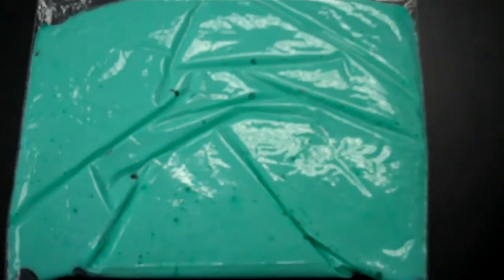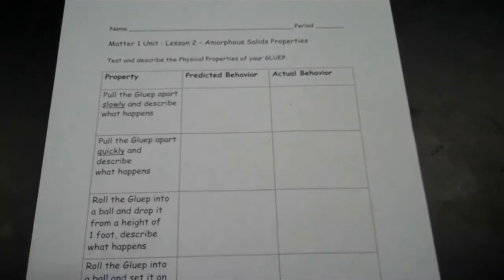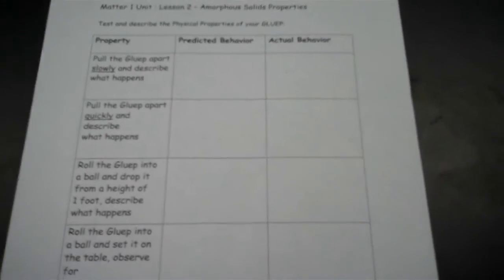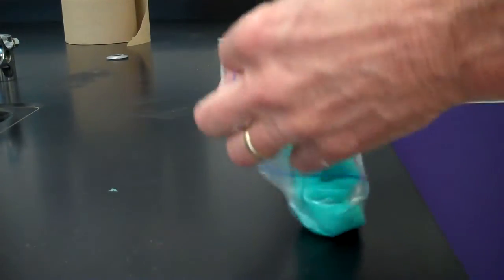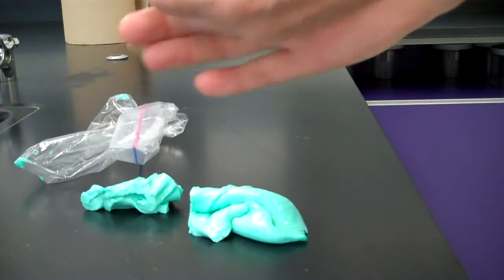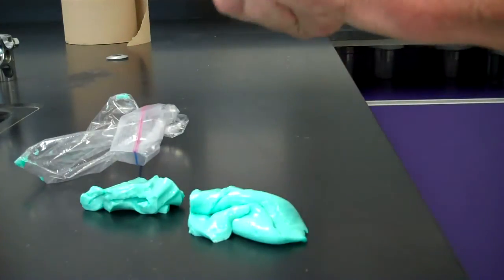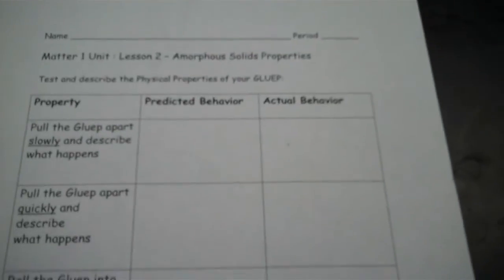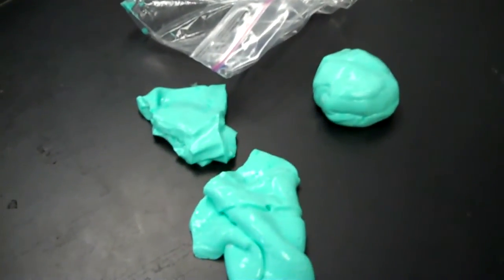Amorphous Solid Lab Day - 2.mp4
Testing the Properties of an Amorphous Solid